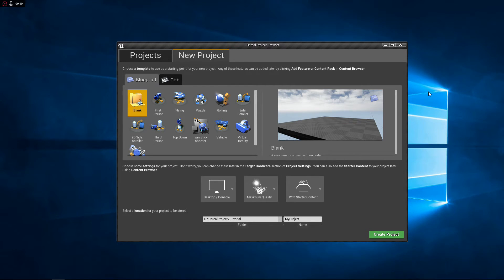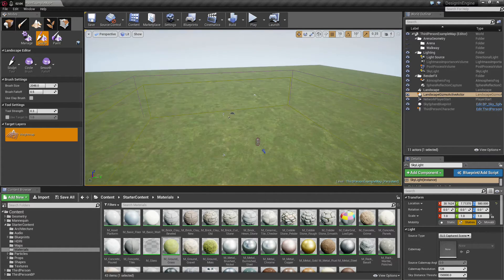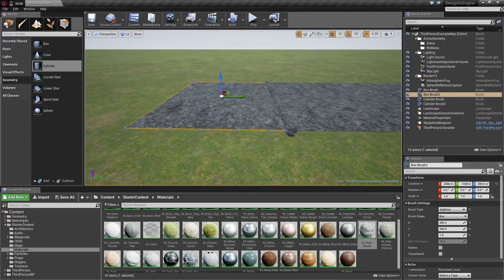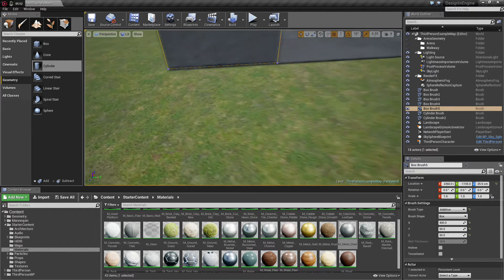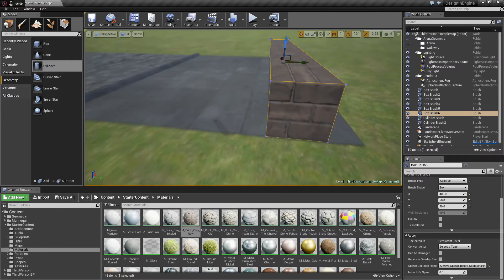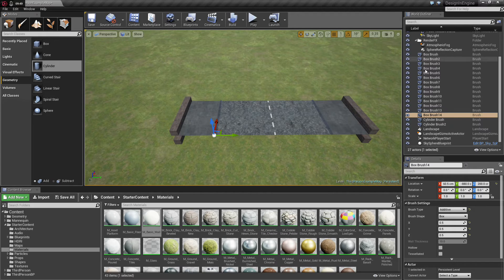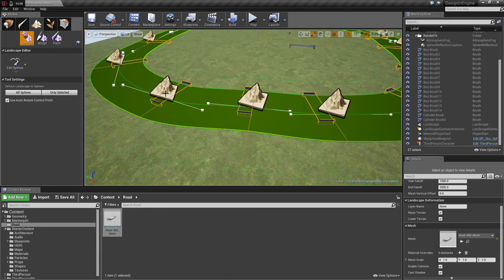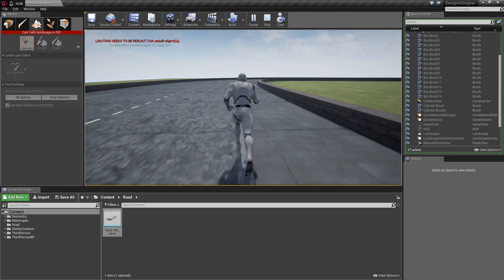Unreal Engine 4.13 - Tutorial - Create Mesh in Engine P1 - Straight road